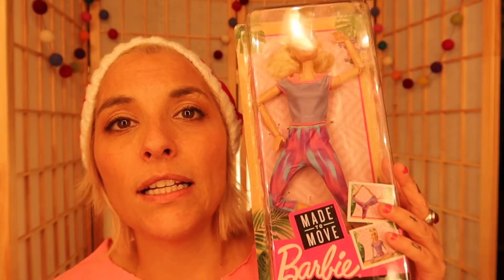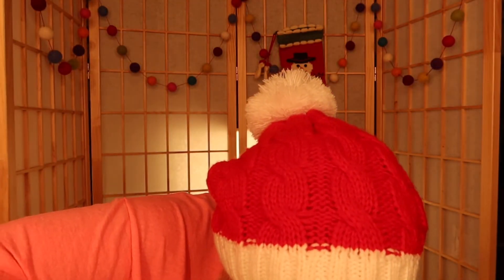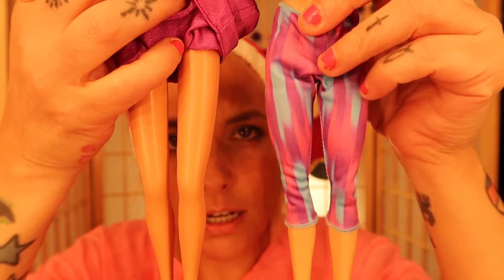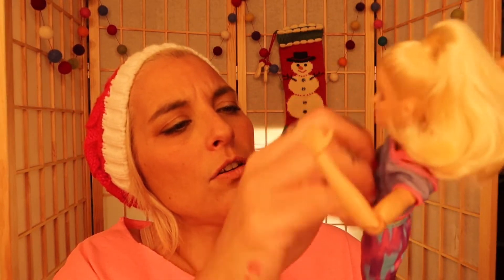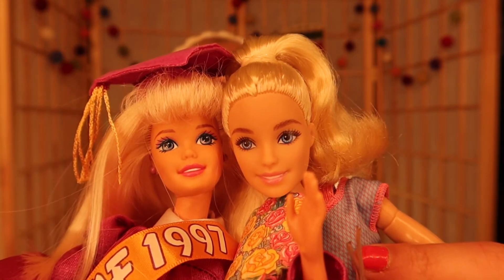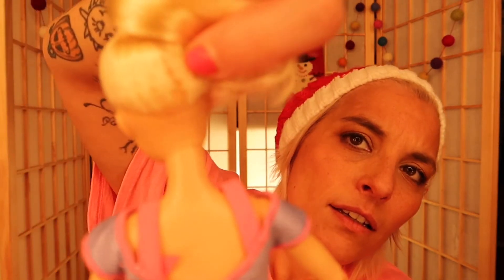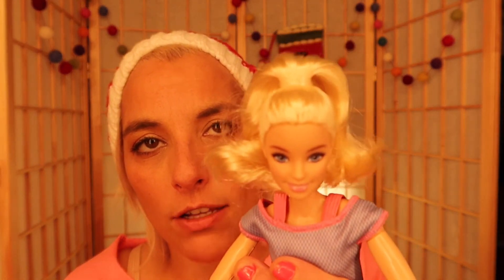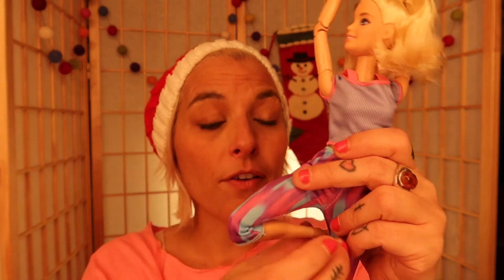Barbie week/ made to move barbie/vlogmas2021 day 6#barbieweek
I’m here with dayb6 of vlogmas2021